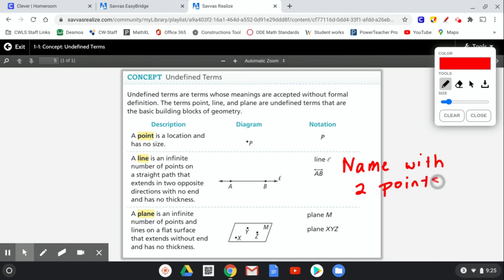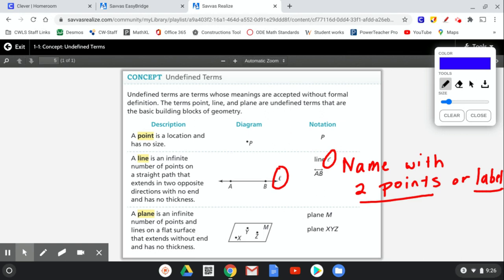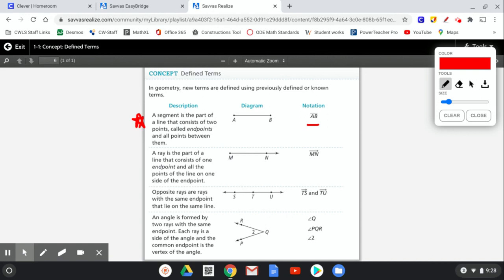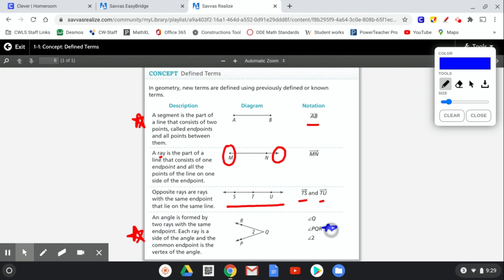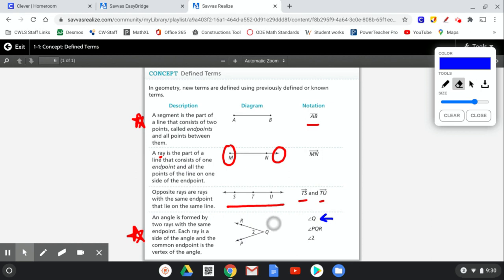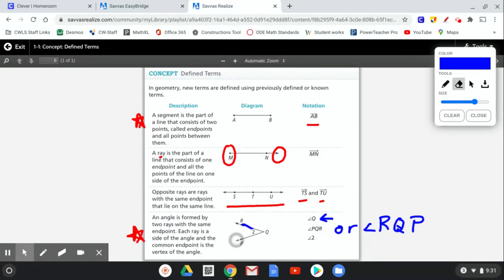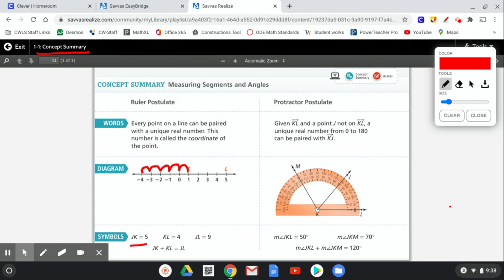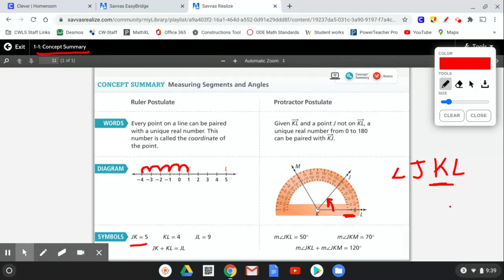1.1 Measuring Segments & Angles